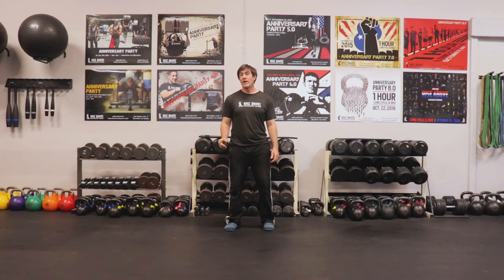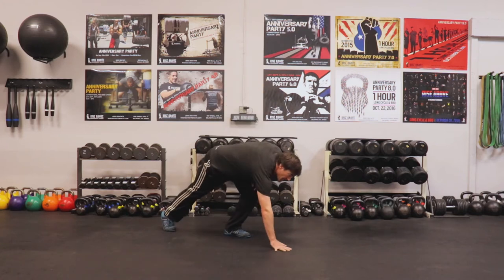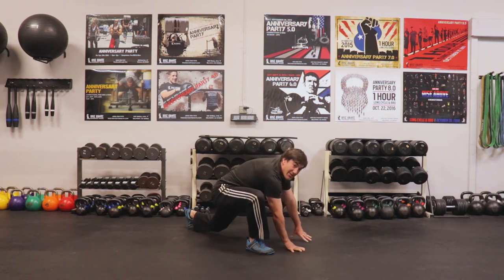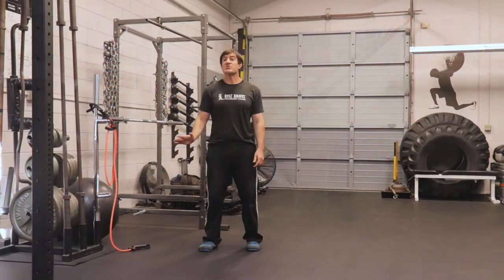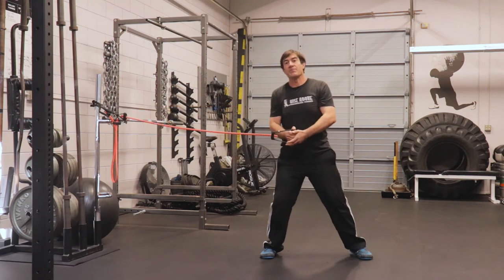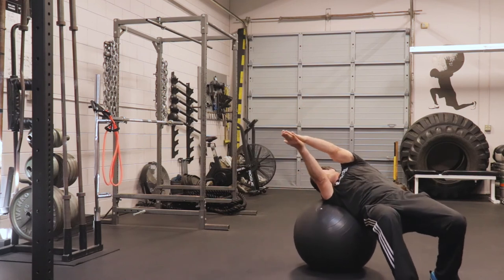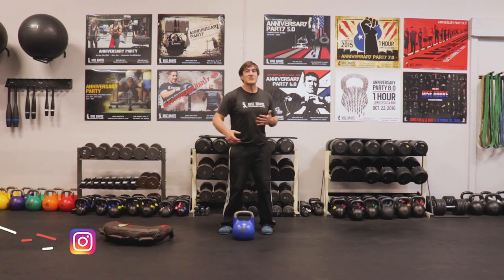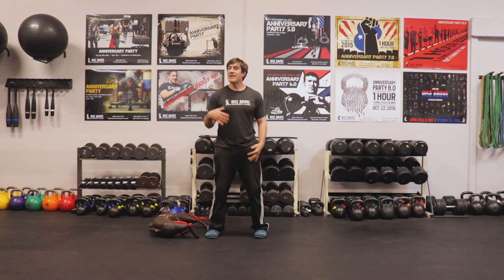Transverse Plane Training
Are you doing Transverse Plane Training? The transverse plane is considered the rotational plane that often gets ignored in weight training programs. In this video we go over several ways to add Transverse Plane Exercises into your training including:
Mobility and bodyweight exercises
Band or Cable and Stability Ball exercises
Dynamic exercises using a kettlebell and a Bulgarian Bag

Warning:
Please consult your doctor before this or
any workout program. The creators, producers,
participants and distributors of this program do
not assume any responsibility for any injury
or loss in connection with the use of this program.